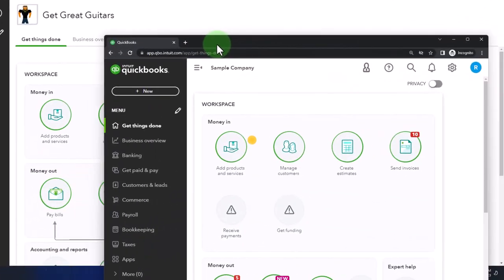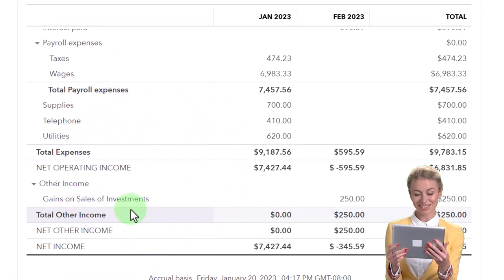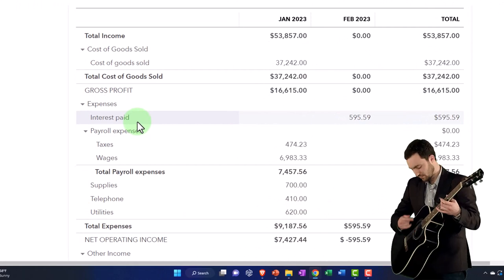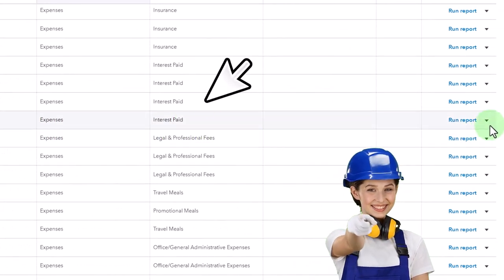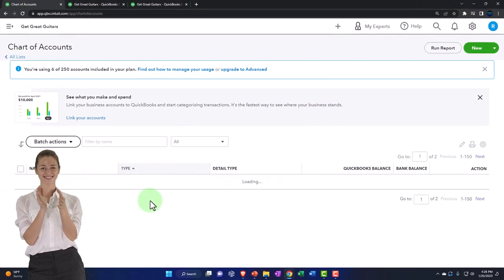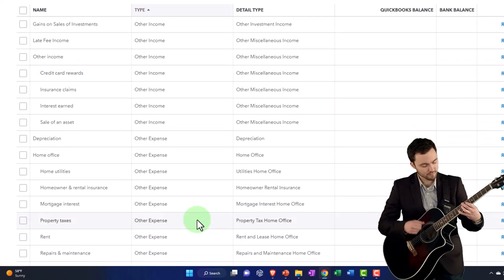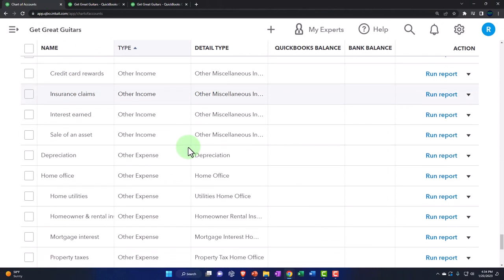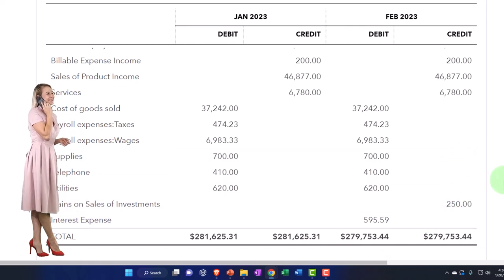Change Account Categorization to Other Expense 8060 QuickBooks Online 2023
Change Account Categorization to Other Expense